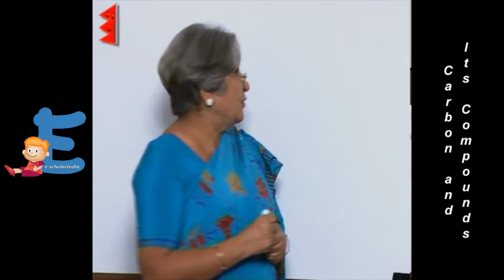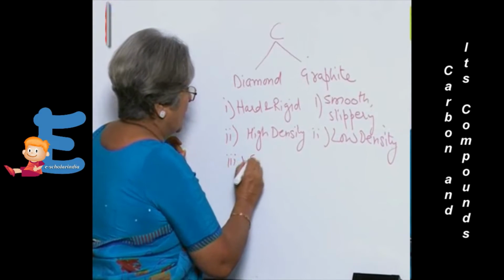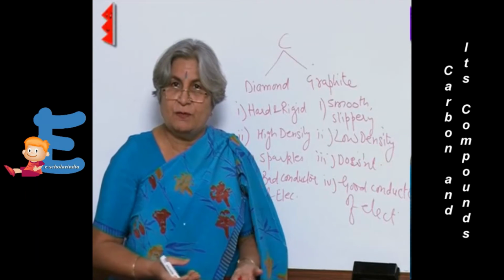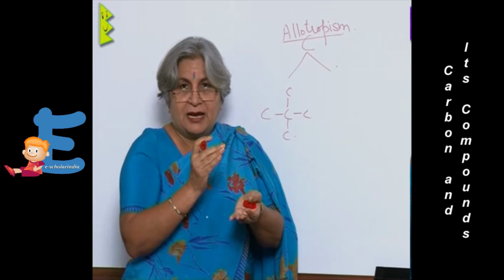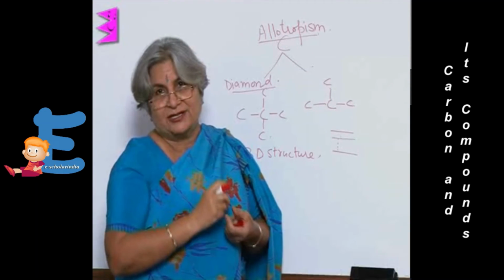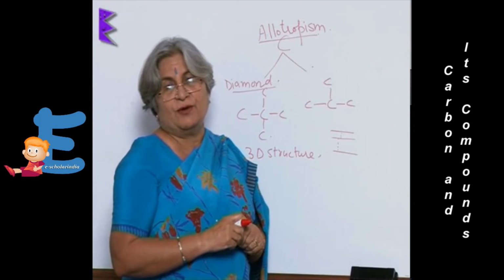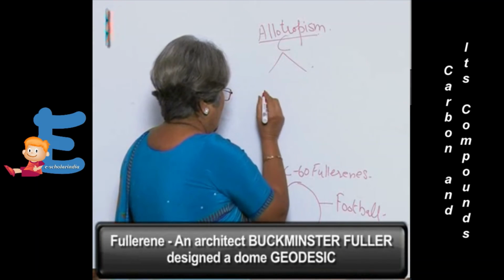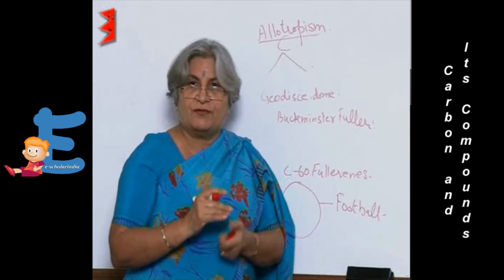CBSE Science Class 10 - Chapter 4: Carbon and its Compounds - Part 3; Two Forms of Carbon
CBSE / ICSE / State board class 10th Science, Chapter 4 | Carbon and its Compounds Class 10th | Free Solutions | Study Notes | Question and Answers | Chapter Summary

This Video - Two Forms of Carbon

Chapter Video Index:
1. Carbon
2. The Covalent Bond
3. Two Forms of Carbon
4. Versatile Nature of Carbon
5. Saturated and Unsaturated Compounds
6. Chain, Branches & Rings-Structure
7. Functional Groups in Carbon Compounds
8. Alkanes, Alkenes & Alkynes
9. Nomenclature of Carbon Compounds
10. Combustion
11. Oxidation & Addition Reaction
12. Substitution Reaction & Alcohols
13. Ethanol & Ethanoic Acid
14. Properties of Ethanoic Acid
15. Ethanoic Acid-II & Soaps
16. Detergents & Fossil Fuels